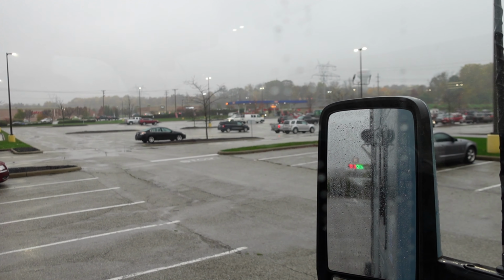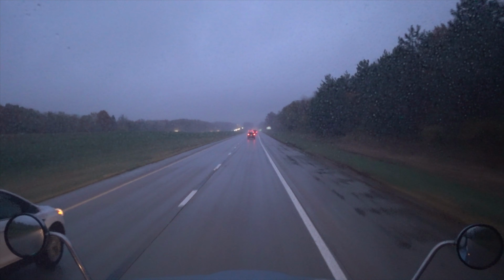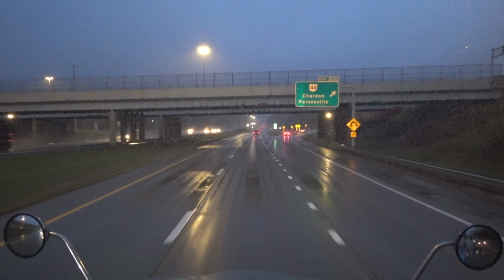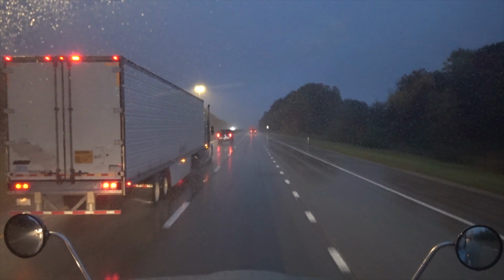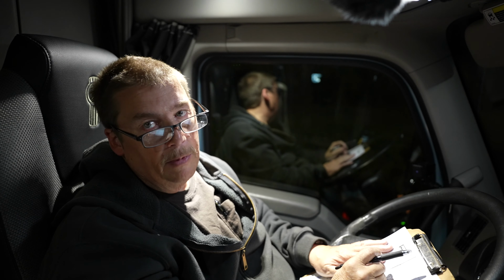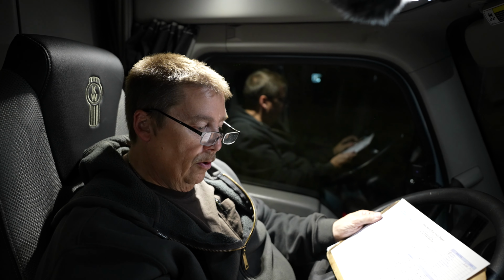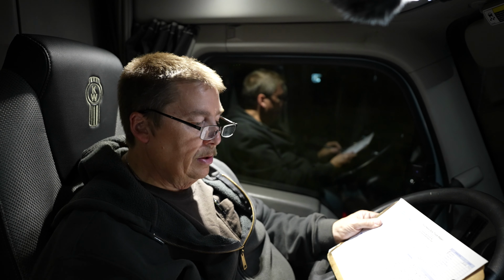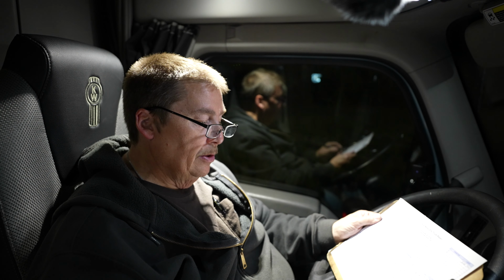TRUCK OUT OF SHOP | THE TRUCKER JOHN SHOW | TTJS#248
This Vlog shows my day to day experiences as a Landstar owner operator. Both on the road and at home. It contains lots of scenery, music, trucking related content,  cooking in the truck, weight loss, walking, hiking, Drone footage, RC airplane flying and other stuff. Family friendly entertainment.

Arranged  by: J Costello

Cameras I use: Sony RXO ii, Sony ZV1, Sony A7S iii
Drone: DJI Mavic Air 2

*ALL DRIVING VIDEO IS TAKEN EITHER HANDS FREE WITH VOICE COMMANDS OR ONE BUTTON RECORDING.